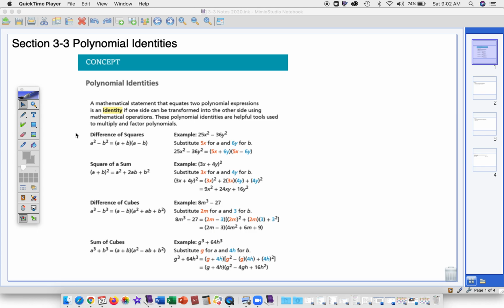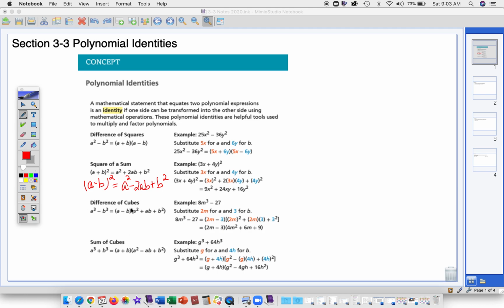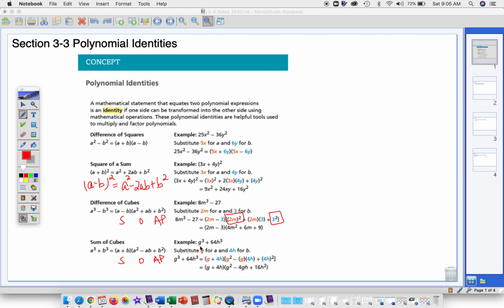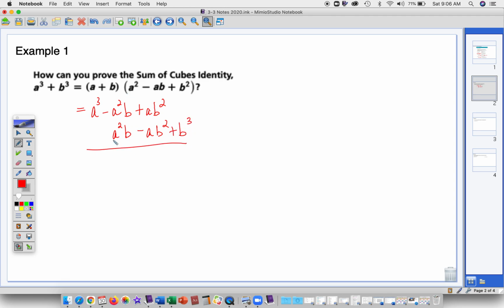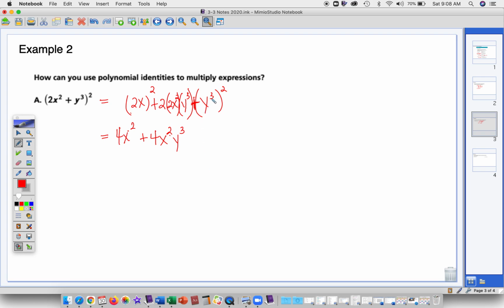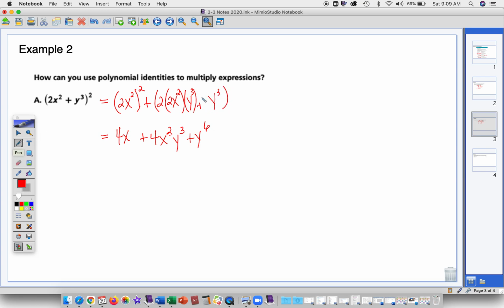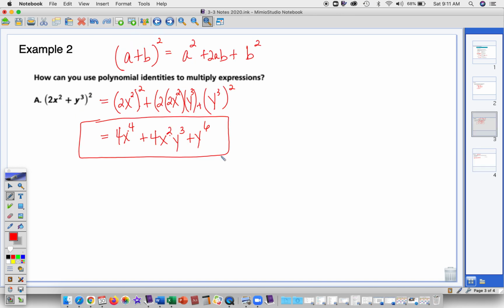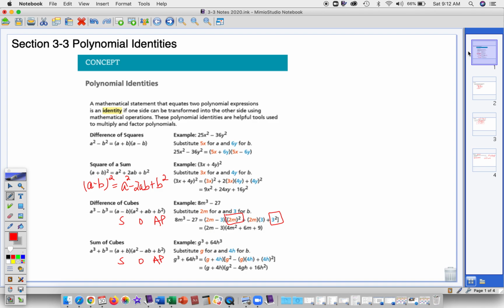3 3 Video Lesson